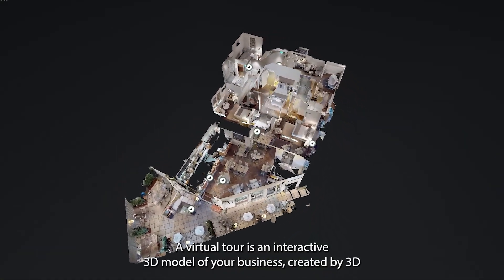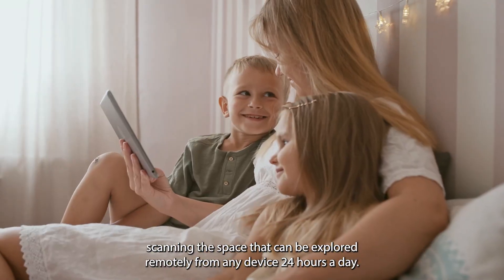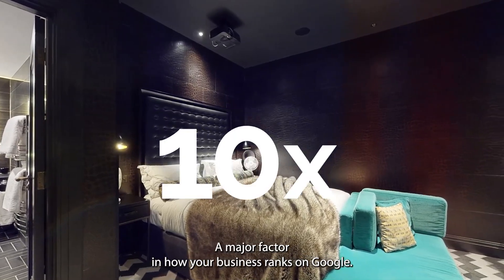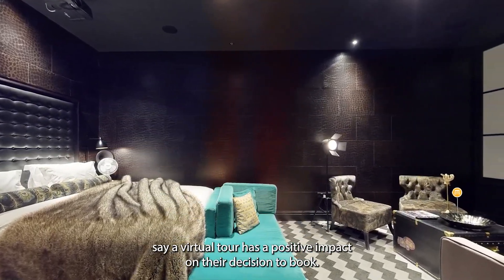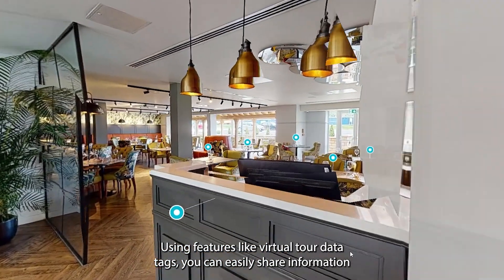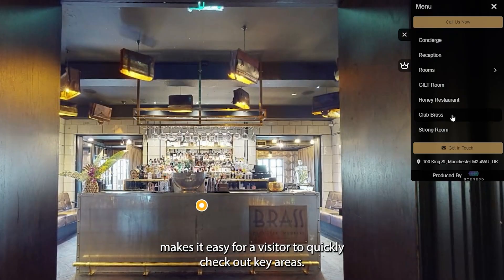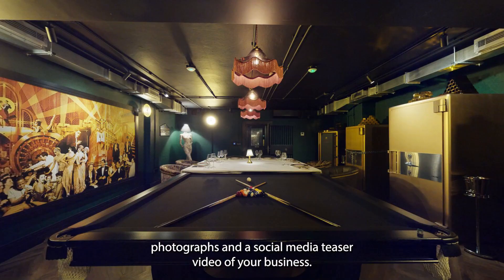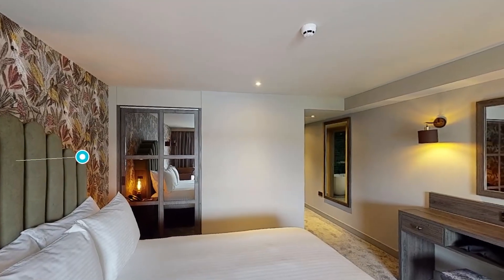Hotel Virtual Tours - Overview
For more information or a no-obligation quote, visit scene3d.co.uk.

Discover the transformative power of a hotel virtual tour with Noah Harwood, production technician at Scene3D.

In this video, Noah highlights how virtual tours can enhance the online presence of your hotel or wedding venue, making it stand out and encouraging more confident bookings. He explains that hotels with virtual tours can experience up to a 10x increase in website engagement, a critical factor for improving Google rankings. Additionally, 75% of potential customers feel that virtual tours positively influence their booking decisions. Noah also showcases the added value of virtual tour data tags for sharing menus and promotions, and a navigation menu for easy exploration of key areas. Plus, learn about Scene3D's package of high-quality photographs and a social media teaser video that further reduce marketing costs.